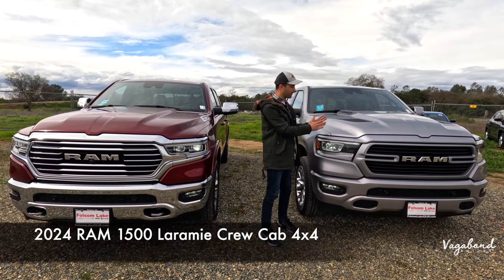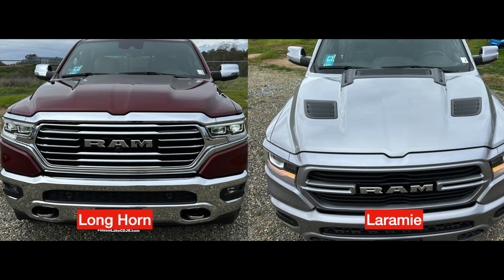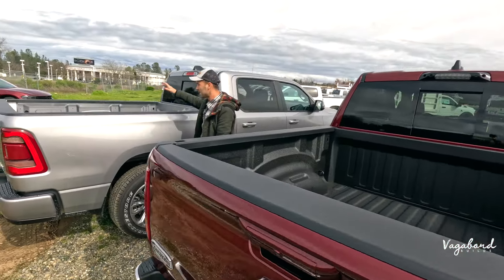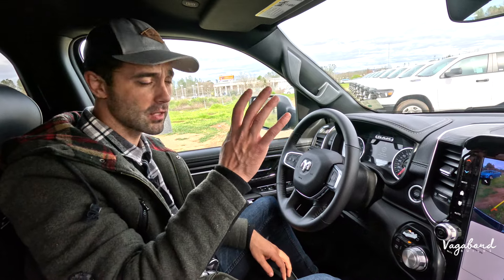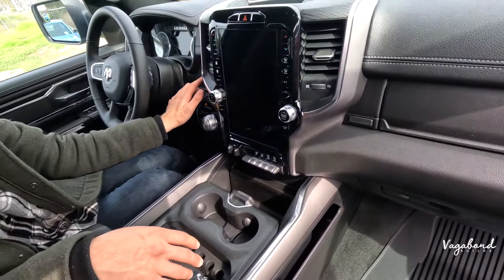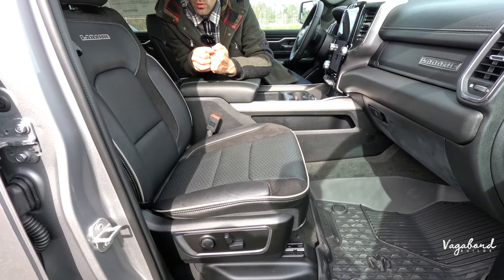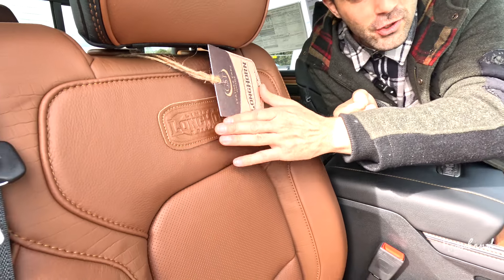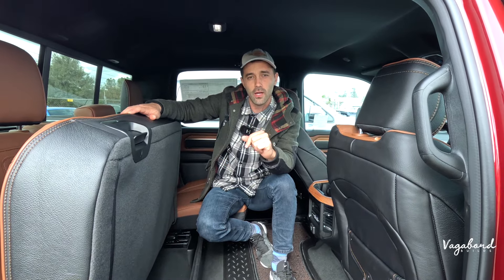2024 RAM 1500 Long Horn vs Laramie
The Longhorn and Laramie trucks are top trims from Ram. Watch the video to see the differences.

👉Timestamps:
▸ 0:00 Intro 2024 RAM 1500 Long Horn vs 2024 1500 RAM Laramie
▸ 1:13 Specs&Exterior 2024 RAM 1500 Long Horn vs 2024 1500 RAM Laramie
▸ 7:19 Interior 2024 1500 RAM Laramie
▸ 12:21 Rear Seats 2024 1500 RAM Laramie
▸ 13:45 Interior 2024 RAM 1500 Long Horn
▸ 17:29 Rear Seats 2024 RAM 1500 Long Horn